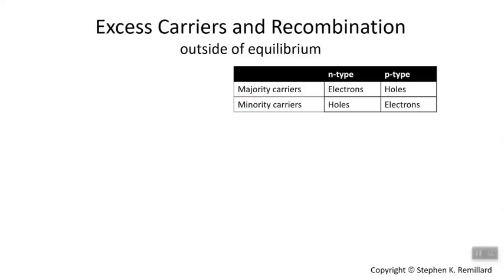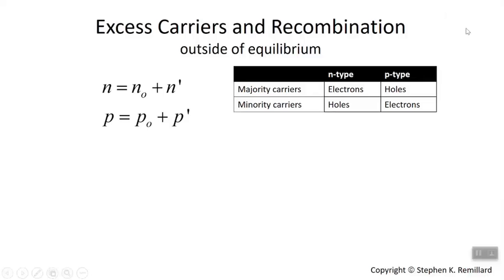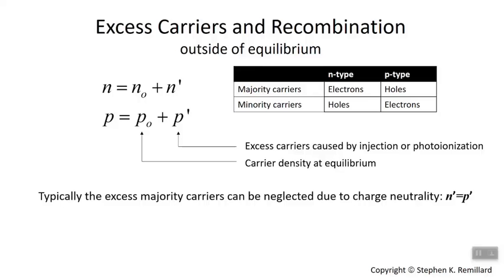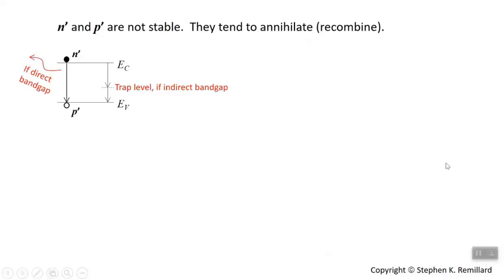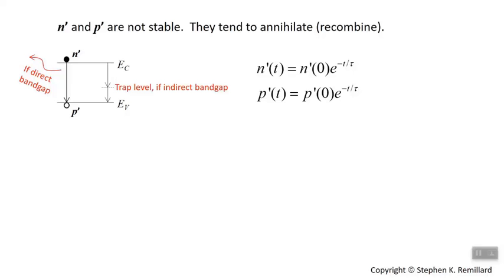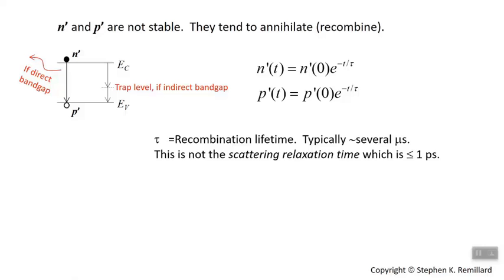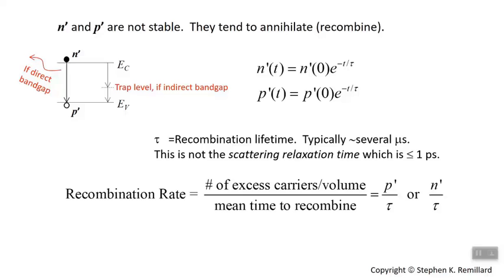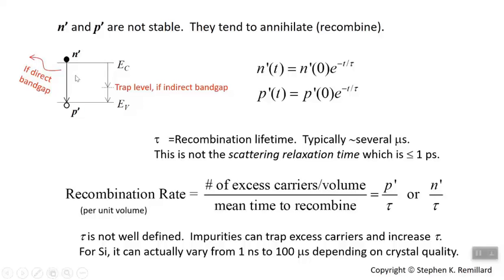Excess Carriers And Recombination in Nonequilibrium Semiconductors, Lecture 21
How we account for the generation and loss of excess carriers in a semiconductor that is not in equilibrium is described.